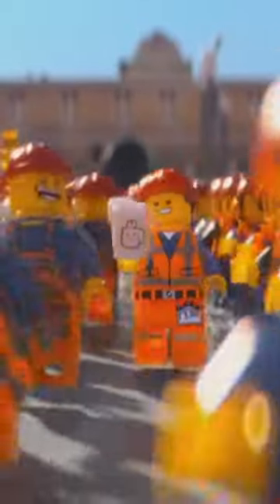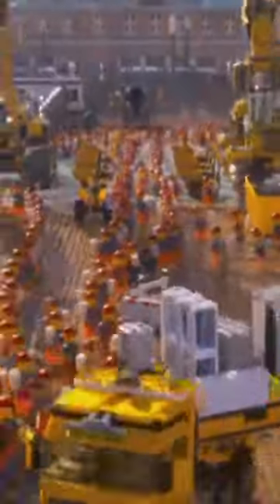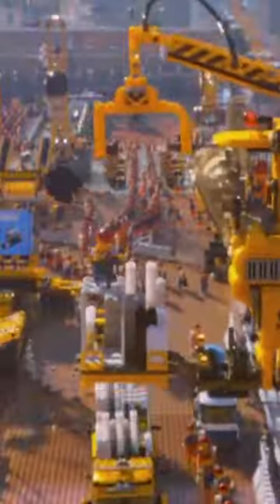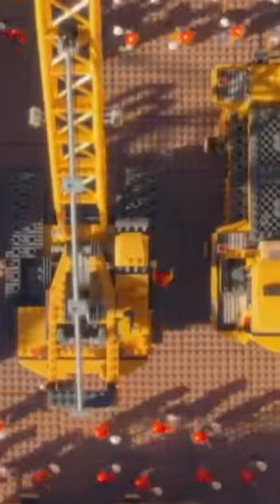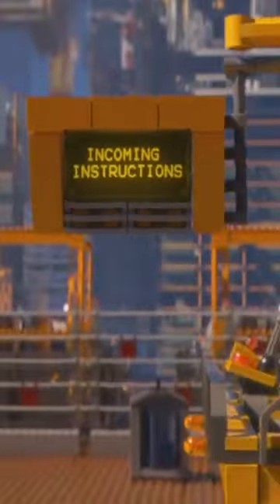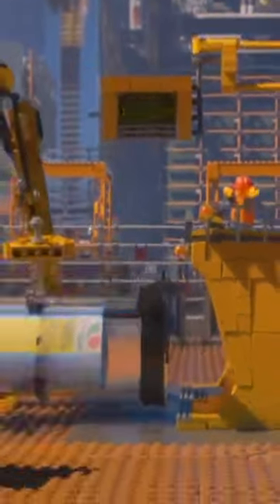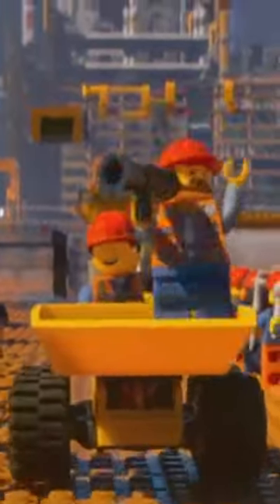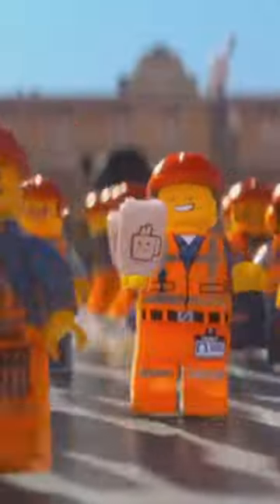The Truth About the Lego Movie... Day 511 of making a video until Lego hires me.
A lot of people think the Lego movie is stop motion because it looks so real.
The truth is it’s all CGI. If Lego had tried to make this movie in stop motion it would have taken nearly 15 years and upwards of $15 million pieces. What’s crazy is just how well this movie holds up nearly ten years later. Everything you see in the movie is based on real elements and that includes all of the scratches, smudges, chips, and fingerprints. This is one of the main reasons…